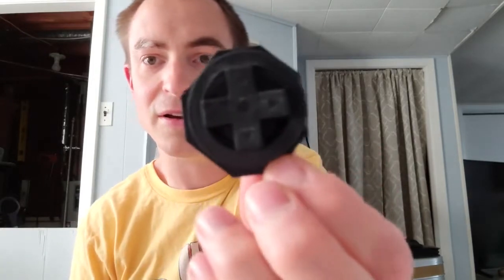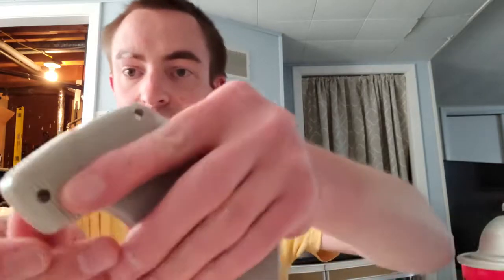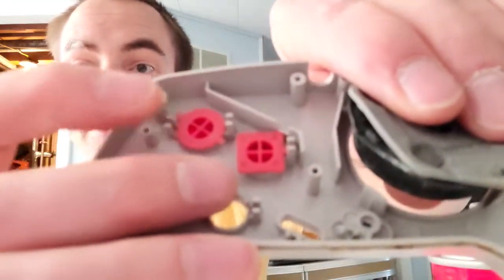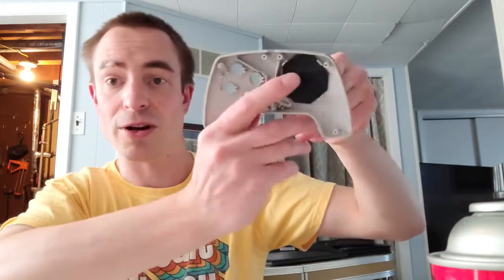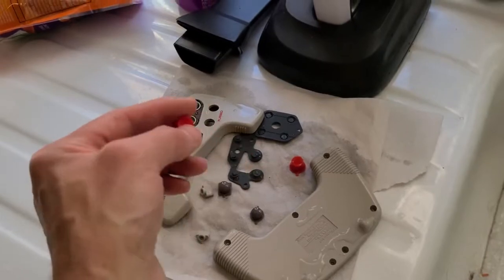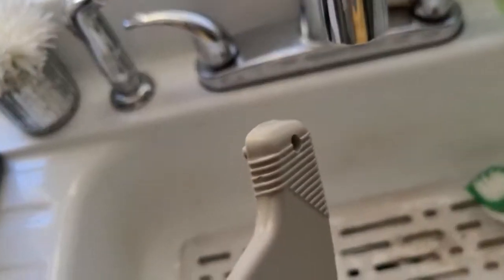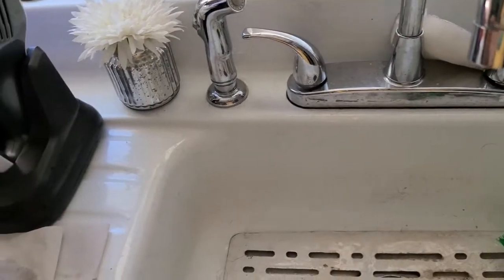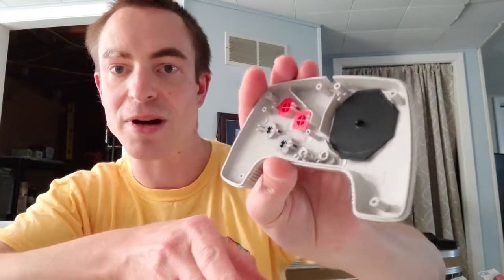How To #14: Give the NES Max Controller The D!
Unfortunately the controller had some issues while making this video. At least the main point of how to orient the D-Pad into the NES Max shell is the main purpose of the video, which I was able to show.
I hope this help you guys out.

Here is where you can buy a 3D printed D-Pad for the NES Max controller:

*Shark Image courtesy of Chris at Video Game Dust Sleeves!